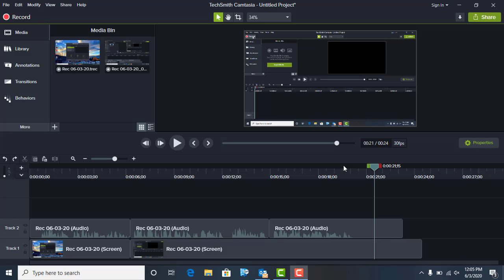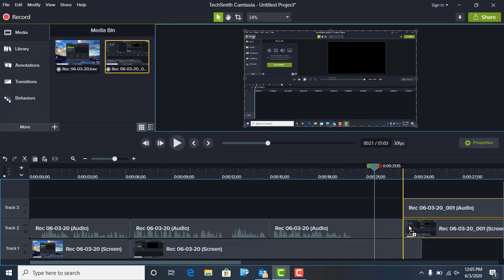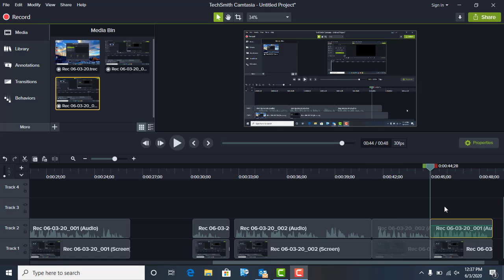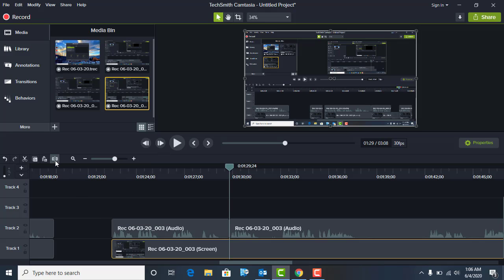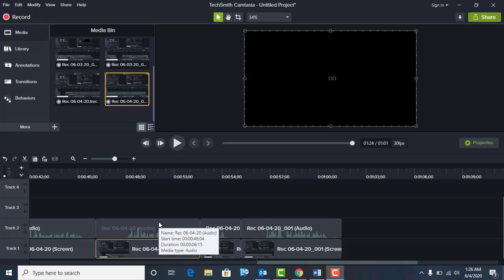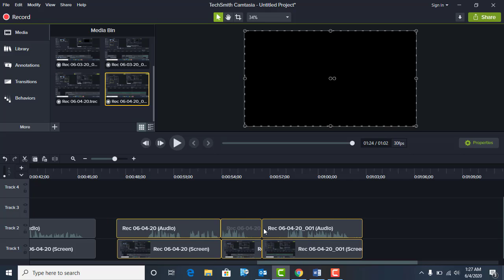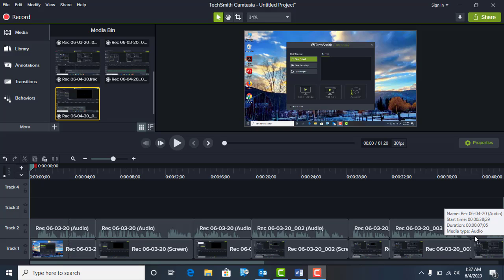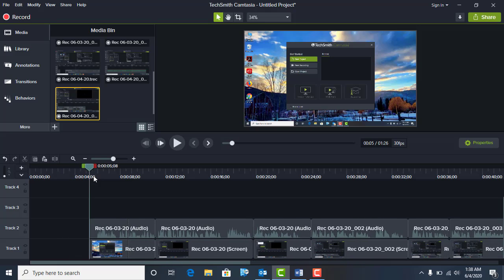Camtasia Training 3: Making Simple Edits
@PurdueExtension explains how to make some simple edits within the Camtasia application.